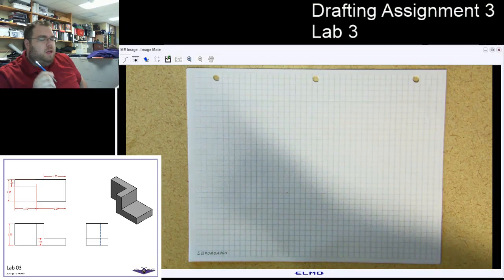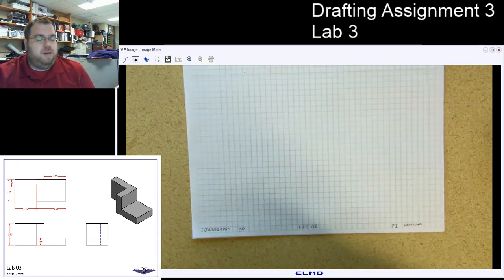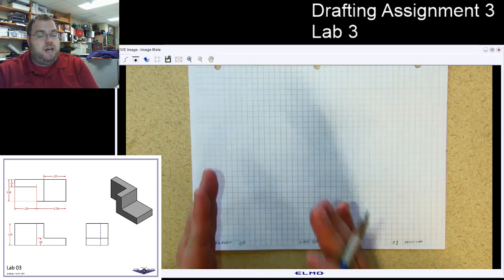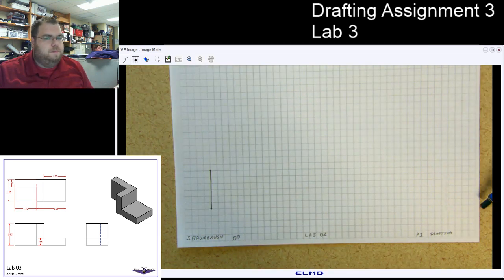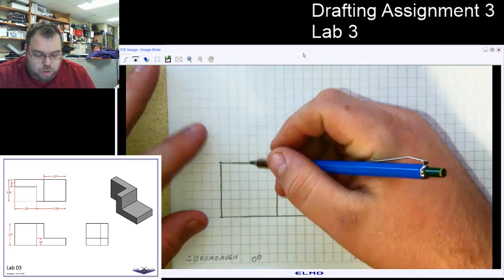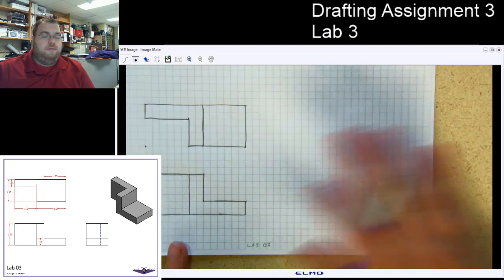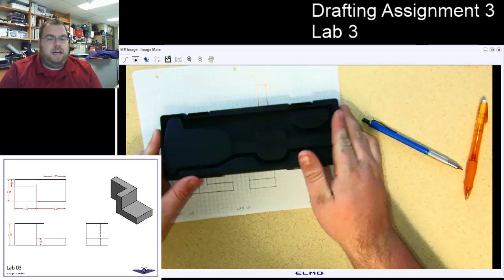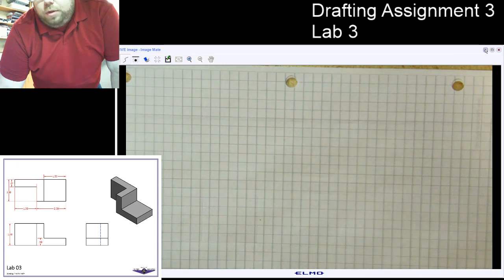Drafting Lab 03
An Introduction to 3-View Drawings and Graph Paper Sketching. 1/22/2020